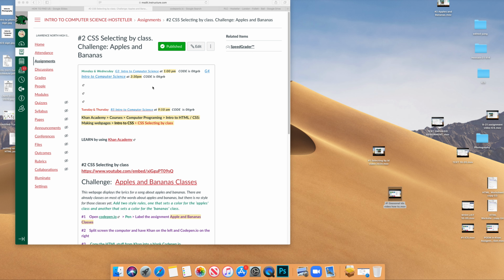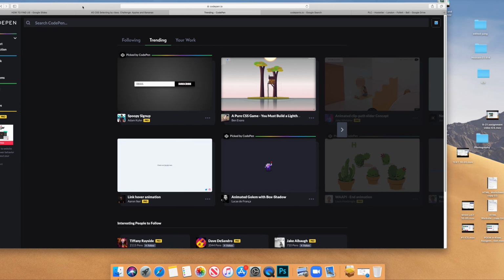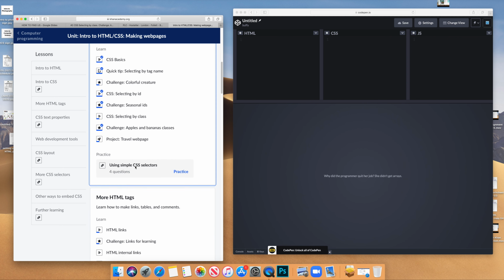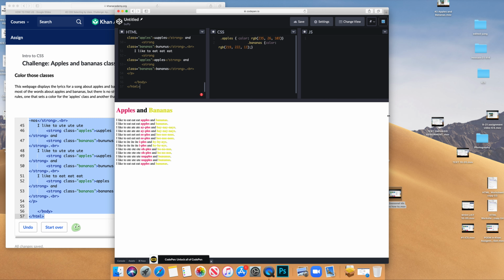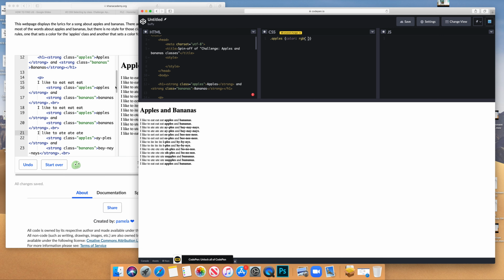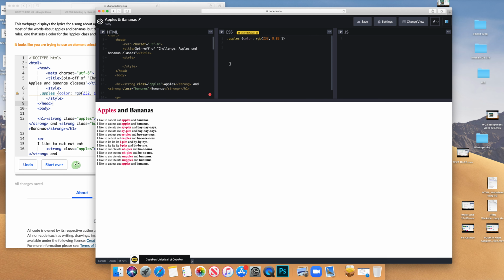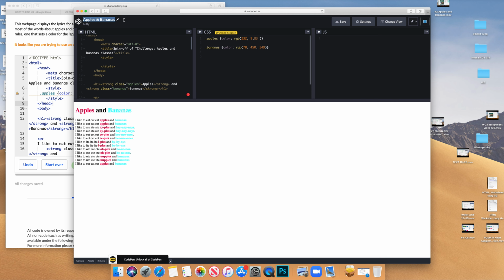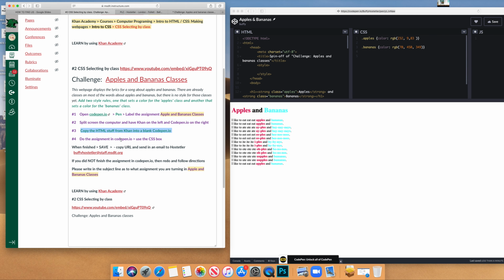directions on how to use codepen io if you are ready to learn